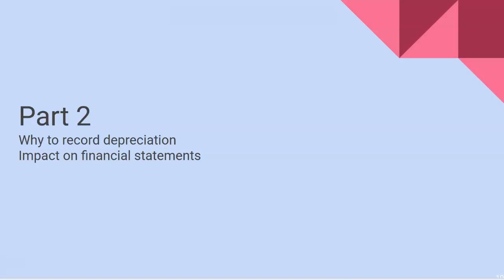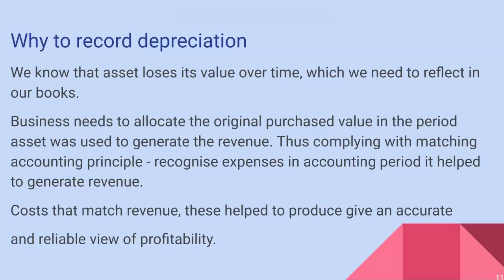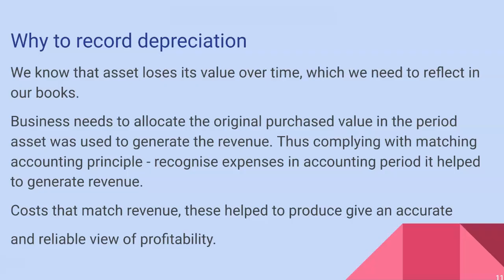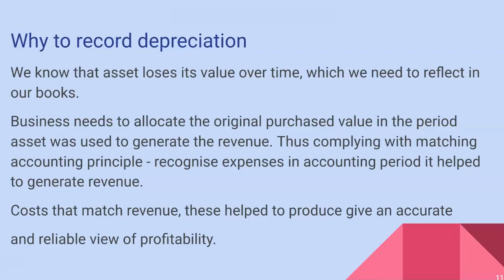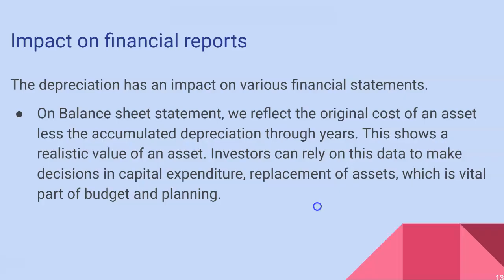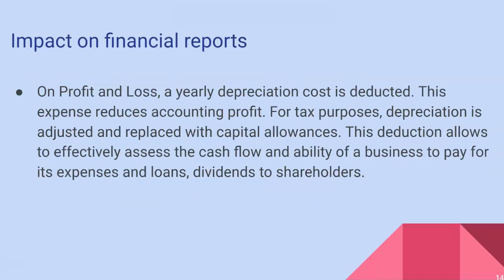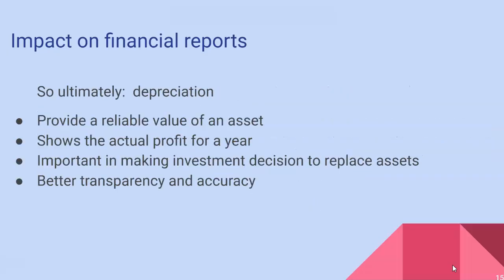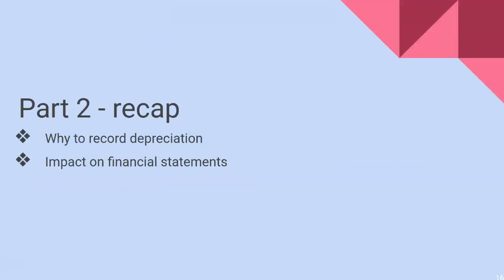Depreciation Made Simple Course - Part 2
Why record depreciation